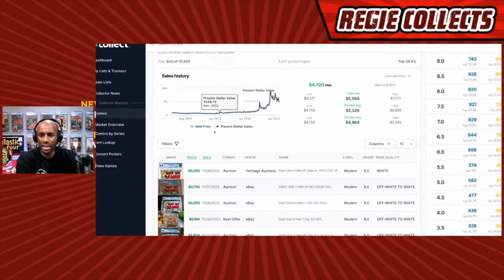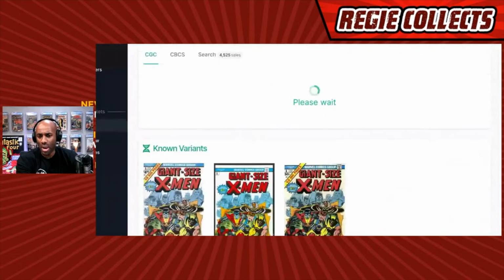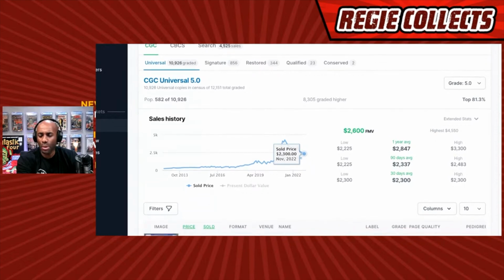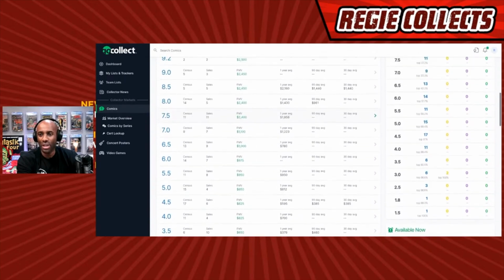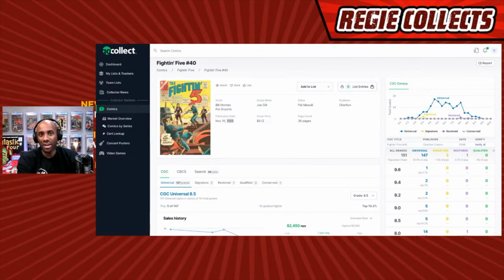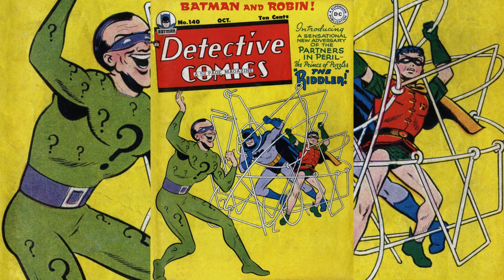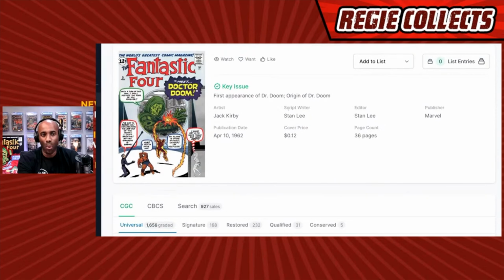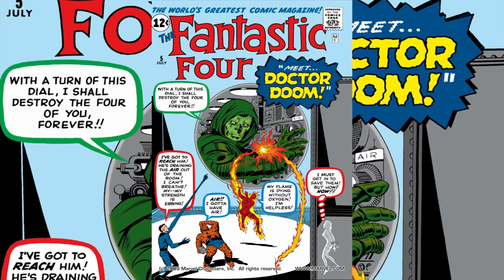Snag These Comics Now 💰 Values Have Dropped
This is an ongoing series where I highlight comics that have seen their values decline. These are highly desirable key comic books from Marvel, DC and more that many collectors and investors would love to own. The big question, is now the time to SNAG THESE COMICS??

🎼 Credits:

Song: Rap Heroics
Album: North Star
Artist: Brandon Isaac & Free Mind